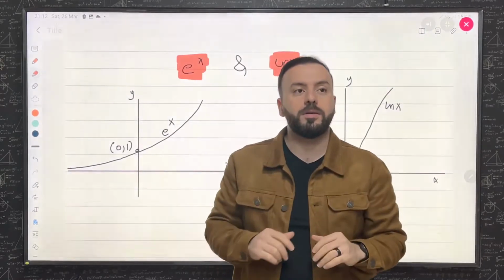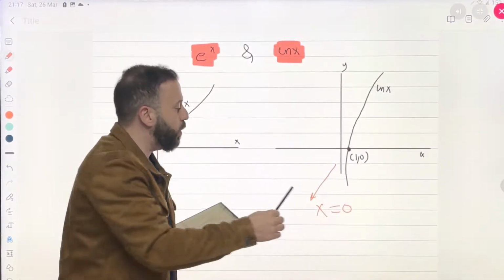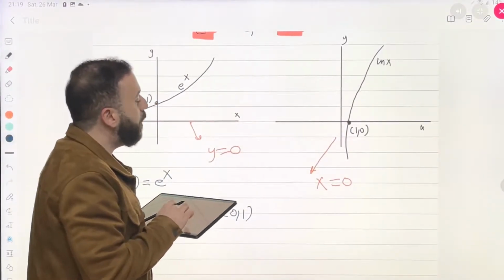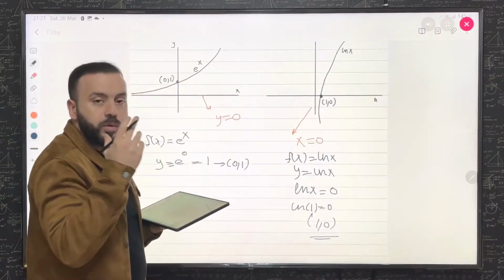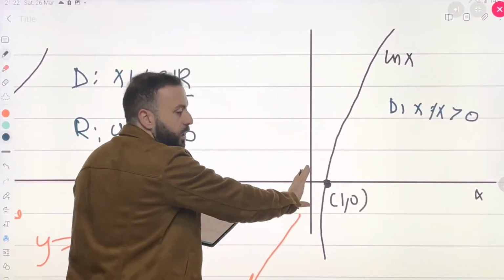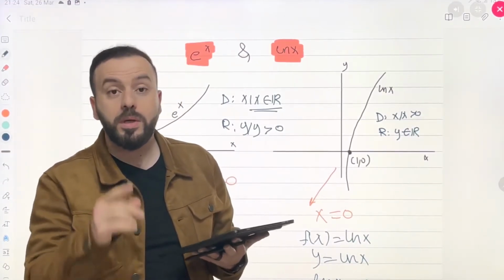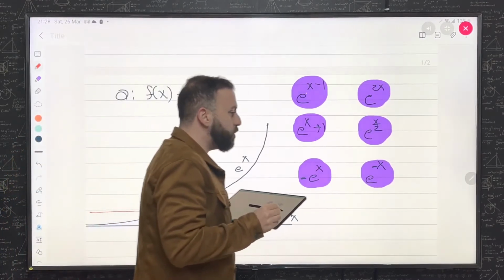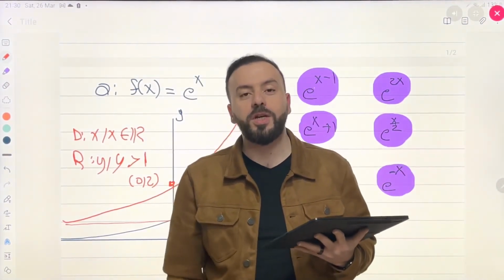Bilingual Oman Math 2nd Sem. Natural base e and ln